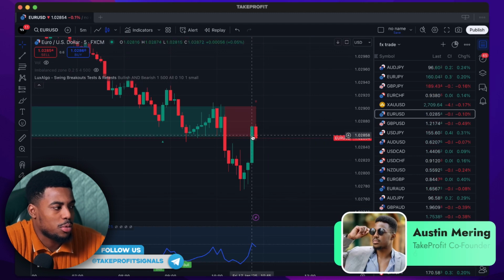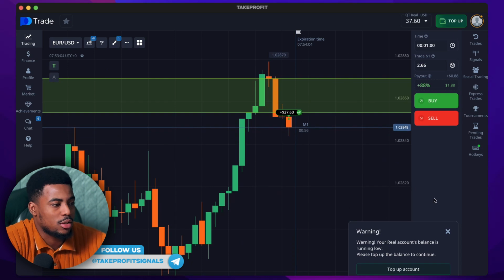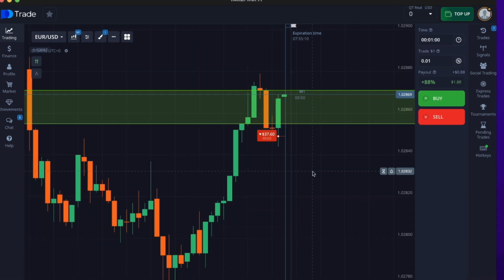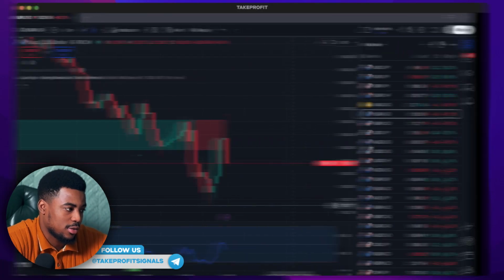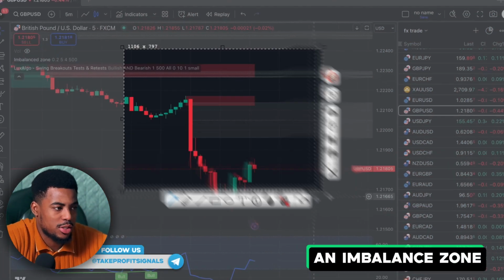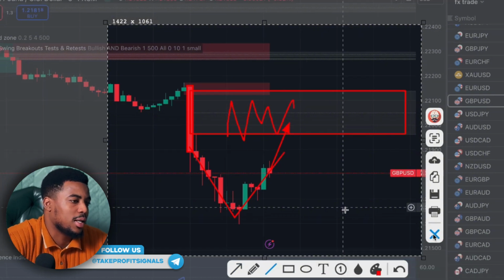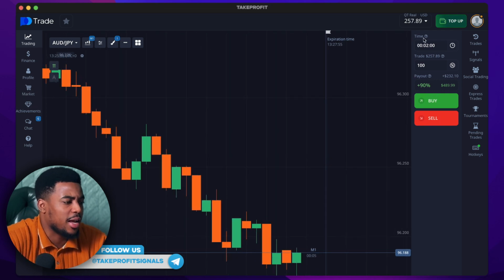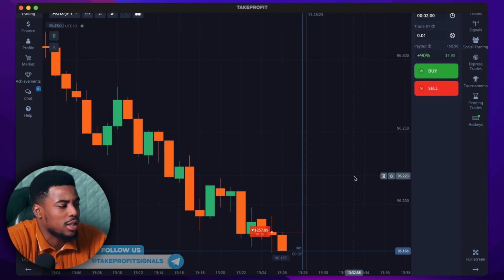From $20 to $500? Insane Trading Experiment!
The Ultimate Trading Test: Can I Multiply My Deposit?

This experiment was one of the riskiest I’ve ever done. I started with just $20, aiming to reach $500 or even $1,000 using high-risk trading strategies. Did it work? Watch as I go all-in on every trade, analyze market patterns, and take advantage of key technical indicators. You’ll see my wins, my losses, and my approach to risk management.

Don’t forget to check out my Telegram channel for exclusive signals, tips, and more trading insights!

📈 Timestamps:
00:00 – This Trade Shocked Me!
00:35 – Starting with $20 – The Challenge Begins!
01:13 – The Riskiest Trading Strategy Ever!
01:50 – Identifying Resistance & Reversal Patterns
02:34 – Trade Gone Wrong? What Happened Next…
03:13 – Doubling My Balance – Big Move!
03:54 – My Secret Trading Indicator Revealed!
04:42 – Correction or Trend Reversal? Key Insights
05:23 – Smart Entry Points & Chart Analysis
06:02 – Long-Term vs. Short-Term Trades
06:44 – Trading Against the Trend: Yes or No?
07:32 – Huge Downtrend – How to Profit?
08:23 – Final Trades: Will I Hit $1,000?
09:04 – Shocking Ending – What I Learned